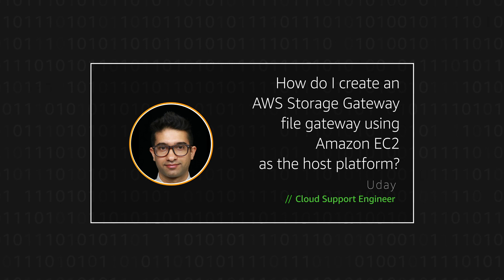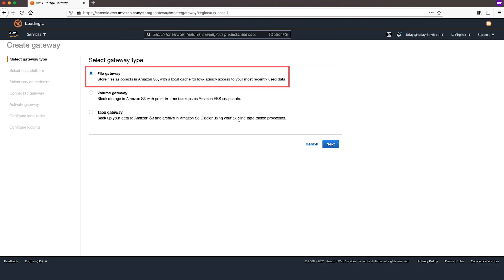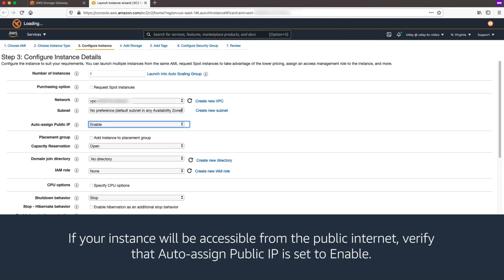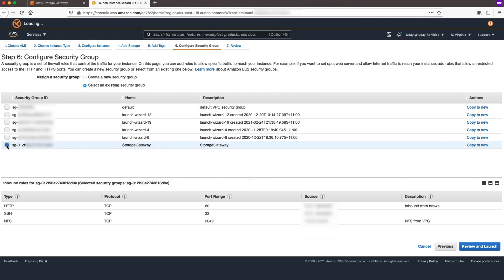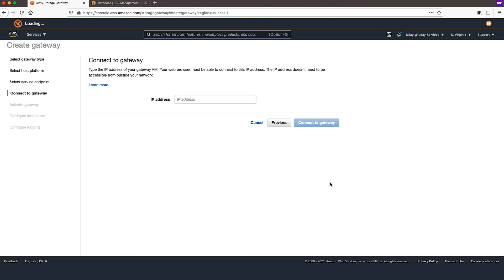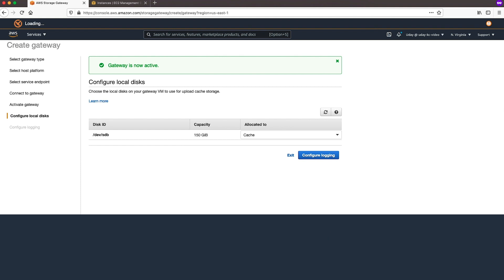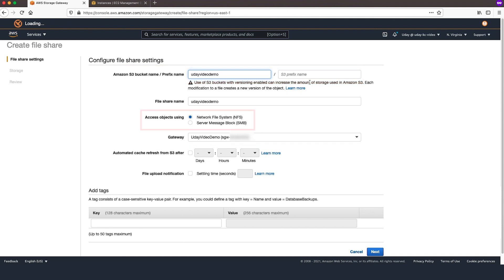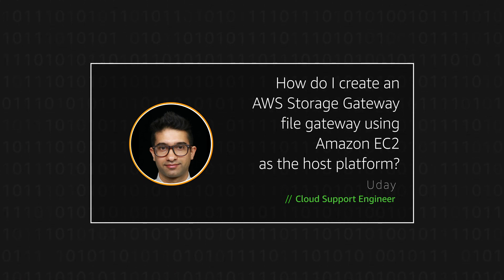How do I create an AWS Storage Gateway file gateway using Amazon EC2 as the host platform?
Skip directly to the demo: 0:31

For more details, see the Knowledge Center article associated with this video

Uday shows you how to create an AWS Storage Gateway file gateway using Amazon EC2 as the host platform.